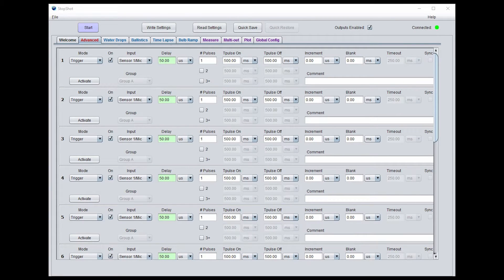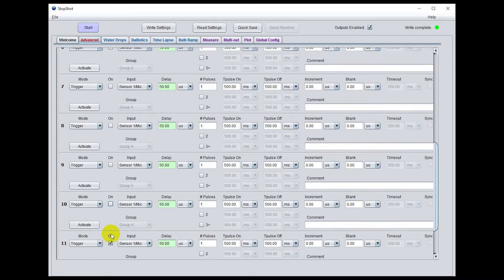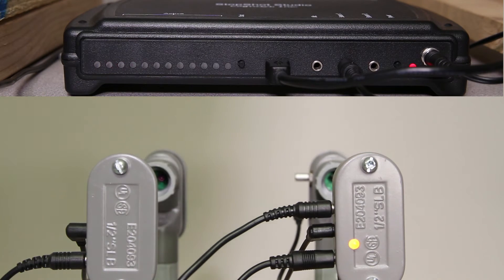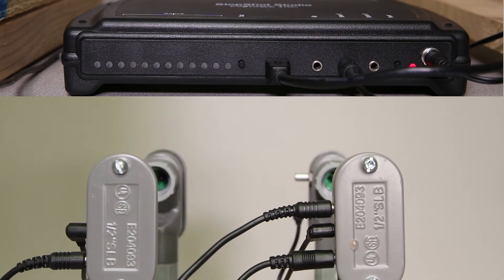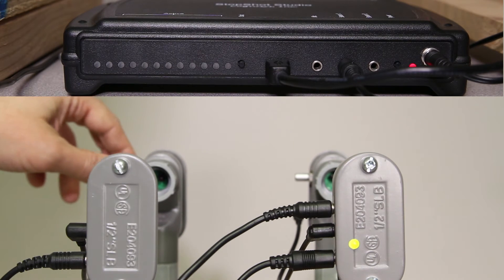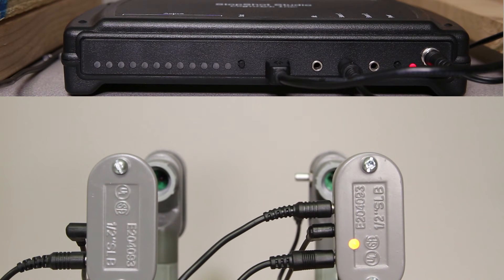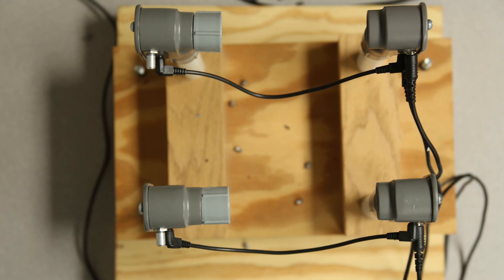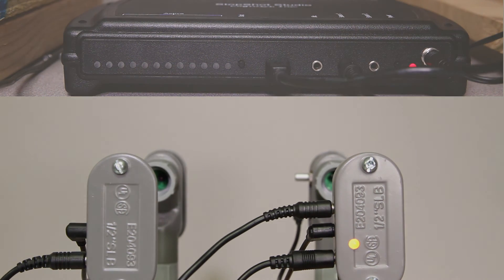Setup: Ballistics with StopShot Studio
Ballistics photography can be tricky.  In this video we use StopShot Studio and walk through the basic setup including settings, adjustments, and ways to diagnose your flash not triggering.